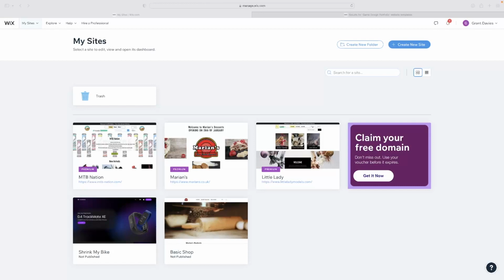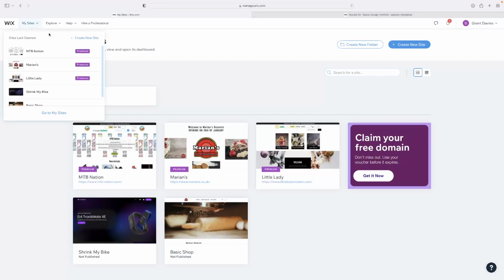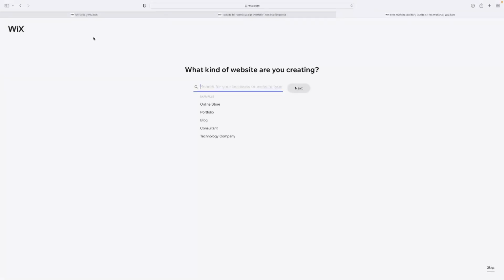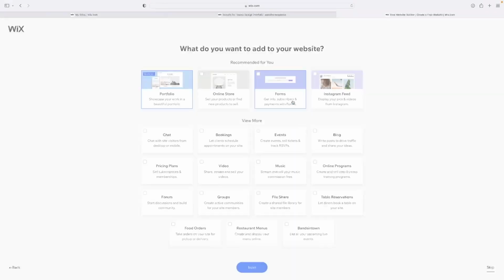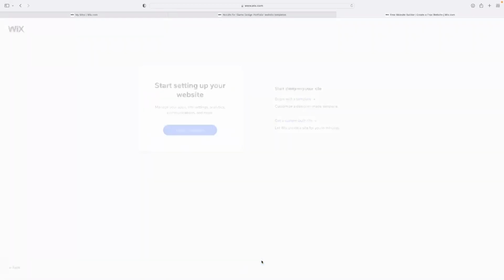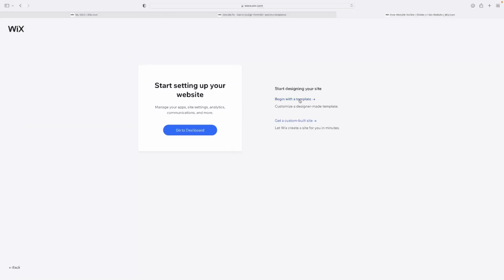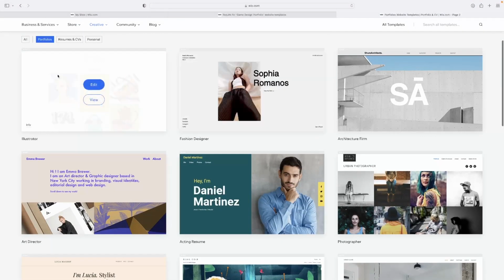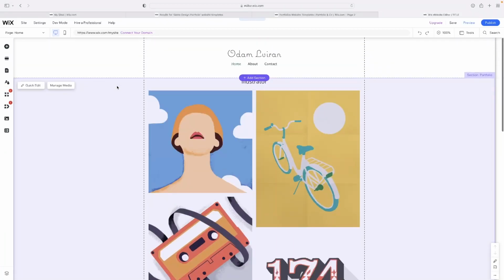How To Build A Portfolio Website - Step By Step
In this video, we're going to show you how to build a portfolio website in Wix. Wix is a free web building platform that is easy to use and perfect for beginners.

By the end of this video, you'll have a website up and running in no time! This is a beginner-friendly guide, so even if you have no design experience, you should be able to build a beautiful portfolio website in Wix. So start building your dream portfolio today!